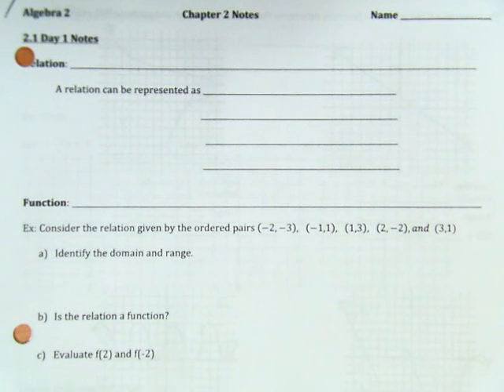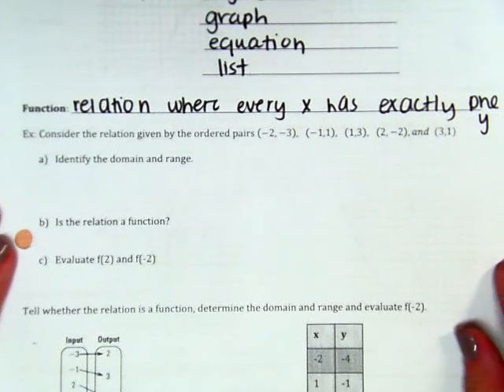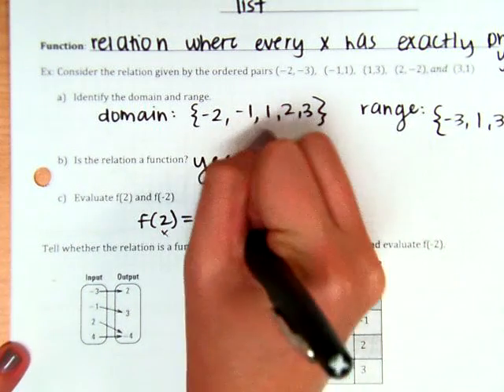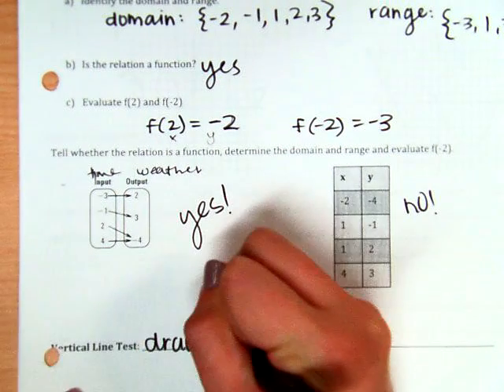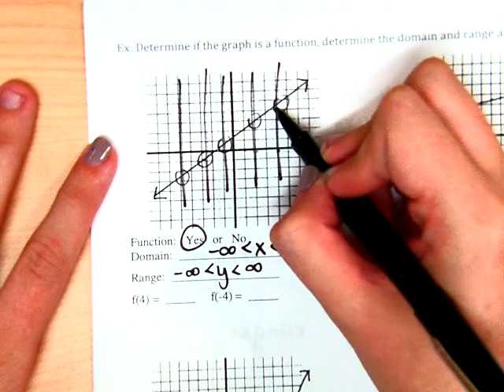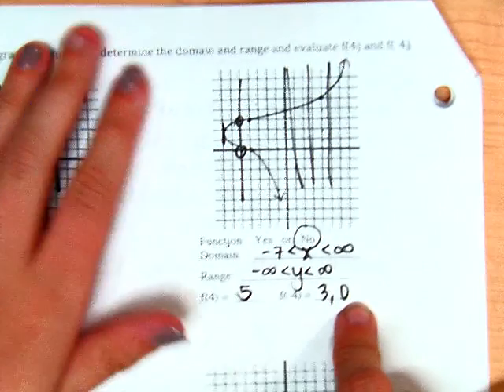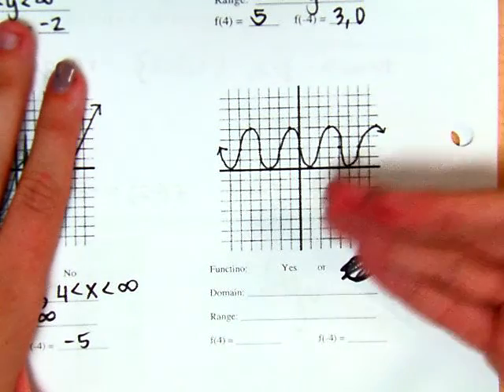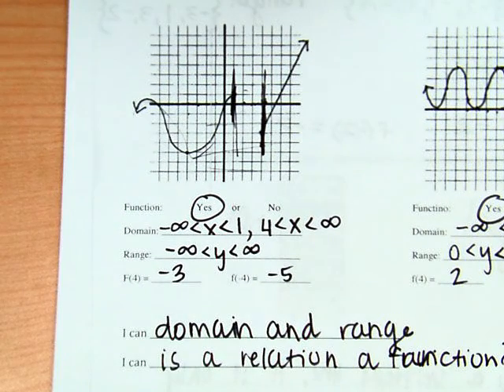2.1 Day 1 Notes